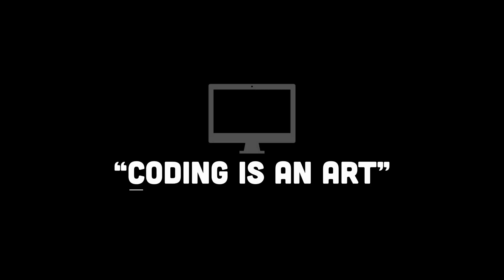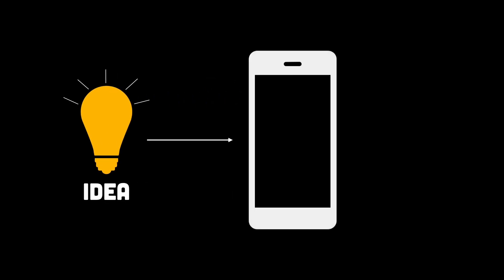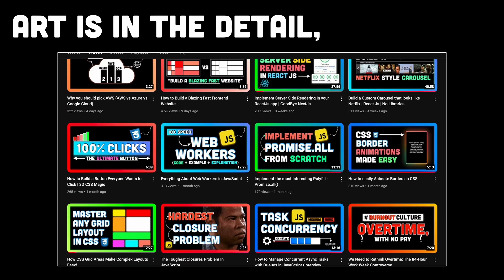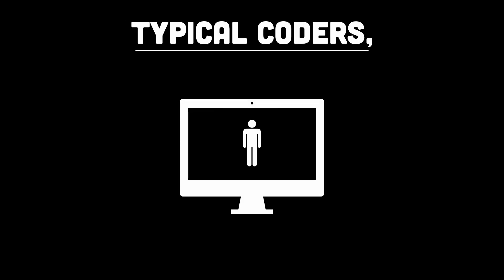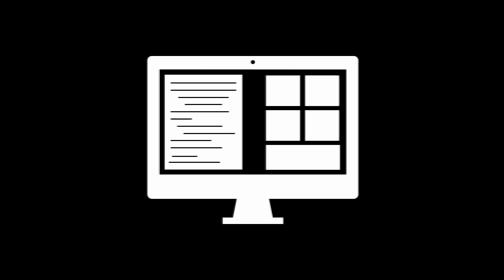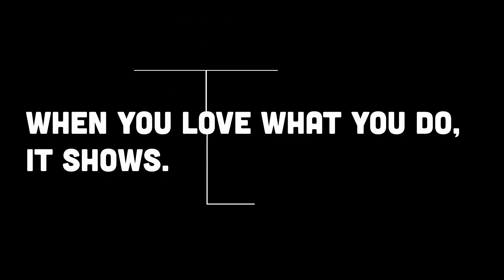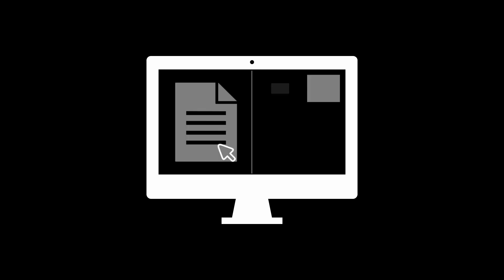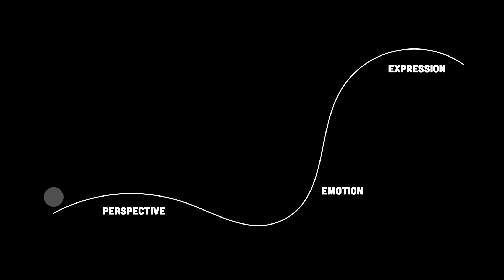Most Coders Will Never Realize This...